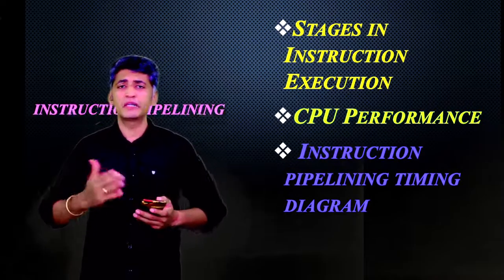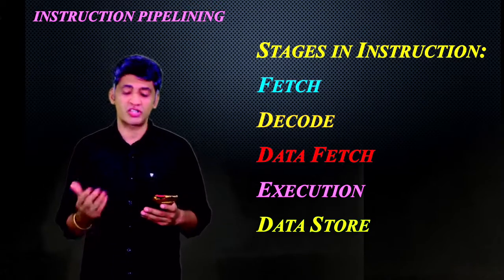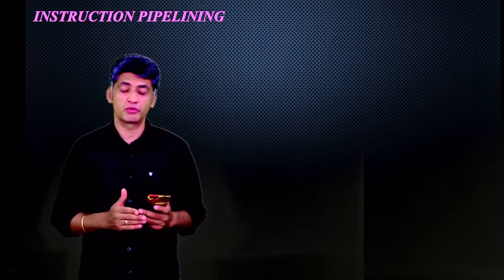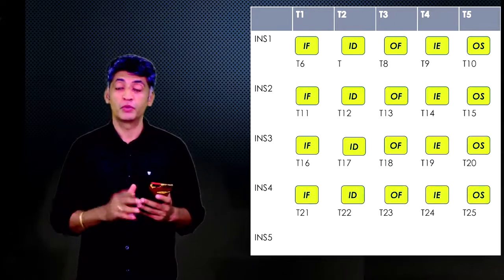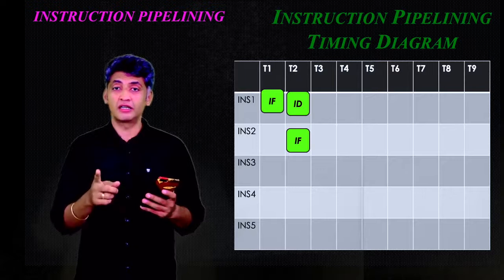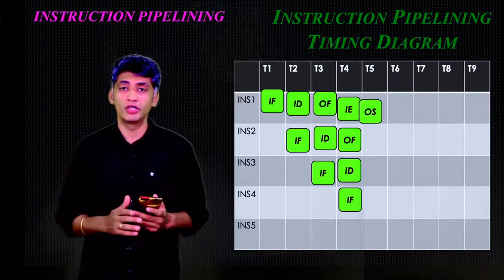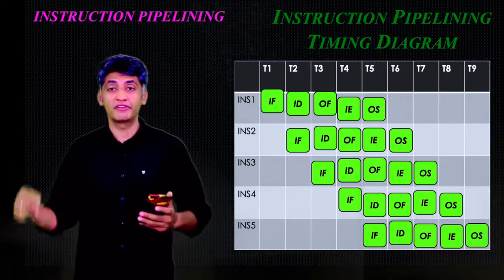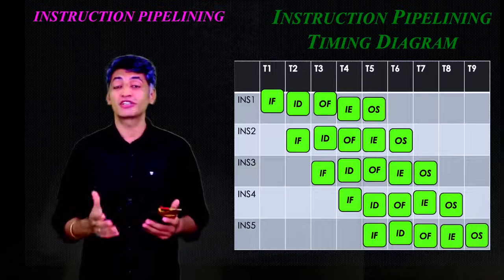What is Instruction Pipelining?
How to improve CPU performance?